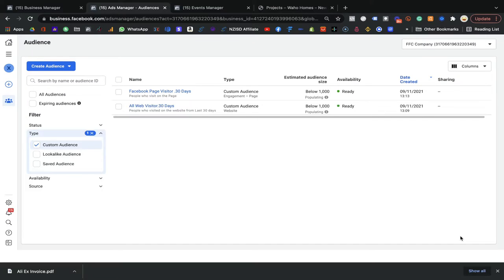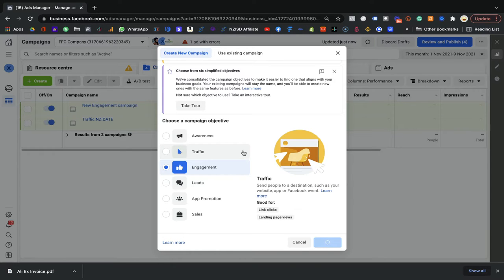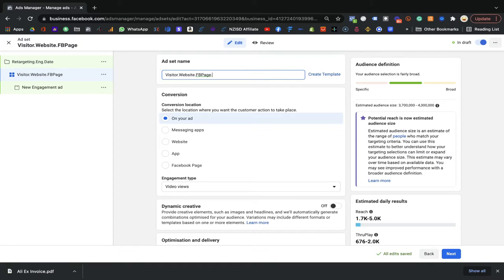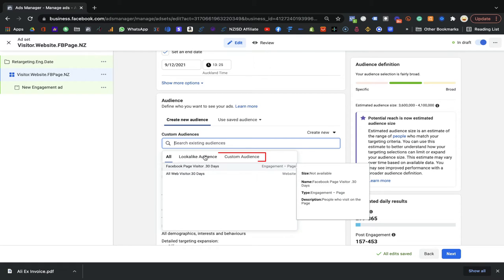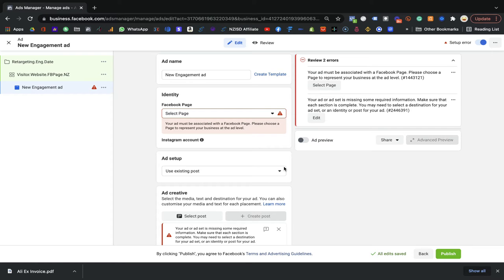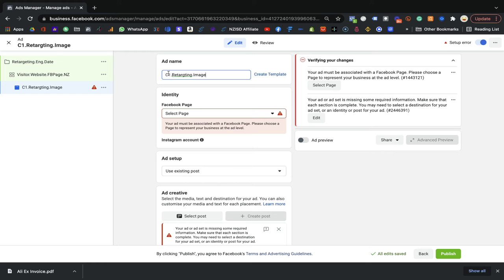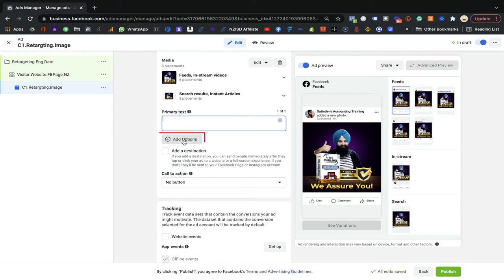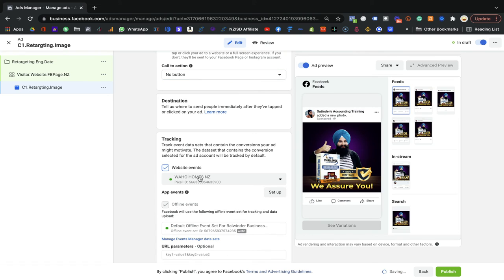How to Target Custom Audience for Your Facebook Ads Campaign?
Are you looking for ways to target your custom audience for your Facebook ads campaign? In this video, I'll share with you the steps you need to take to target your specific audience.

By following these simple steps, you'll be able to reach your target audience more effectively and generate more leads from your Facebook ads campaign! So don't wait any longer, take advantage of my step-by-step guide and target your custom audience today!

LOOKING FOR SOCIAL MEDIA MARKETING SERVICES? We have the expertise to RUN, MANAGE & OPTIMIZE. Book your FREE Consultation Today!👇

If you want to become a skilled Digital Marketer to get Digital Marketing Job, wants to make career in Digital Marketing or If you want to gain knowledge of Digital Marketing to run your business online, Just click on the below Link and Enroll for Digital Marketing Master Program!👇